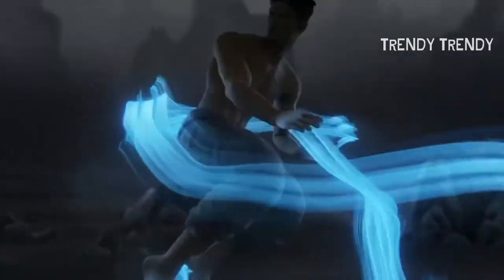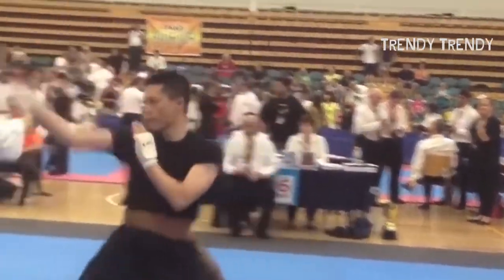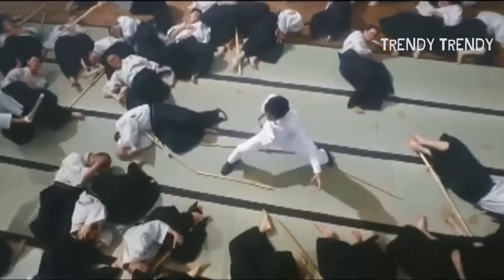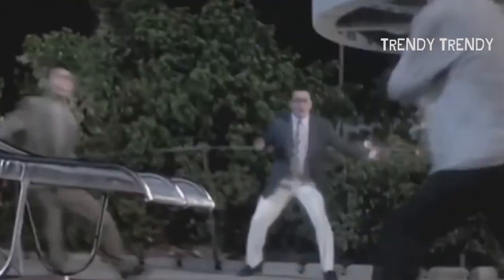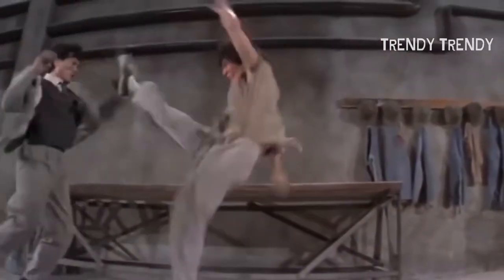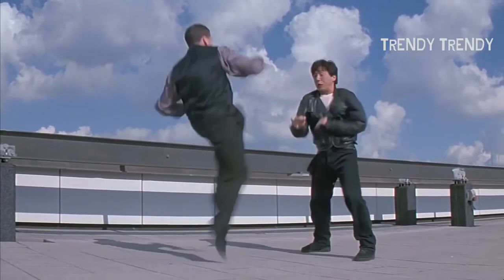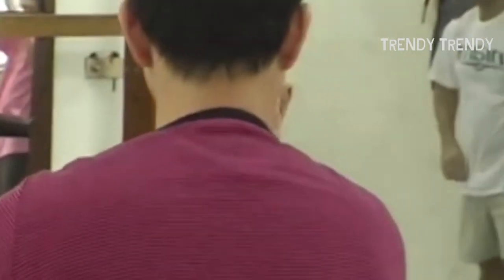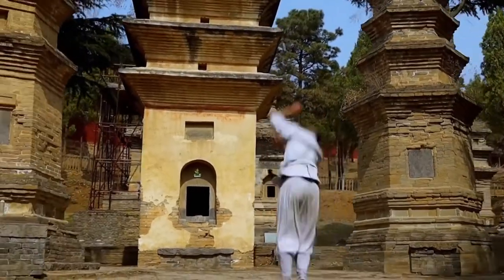Wing Chun in the Streets / Wing Chun Master vs Bullies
Are Shaolin Master unbeatable?
Wing Chun vs MMA
Wing Chun Real Fight
Wing Chun Training
Wing Chun Ip Man